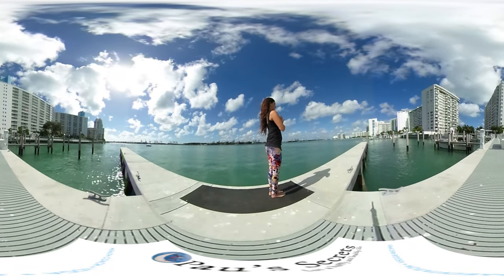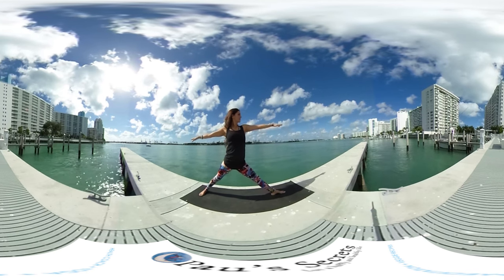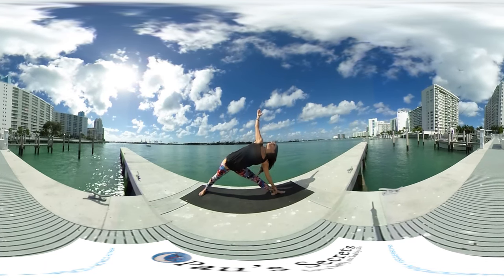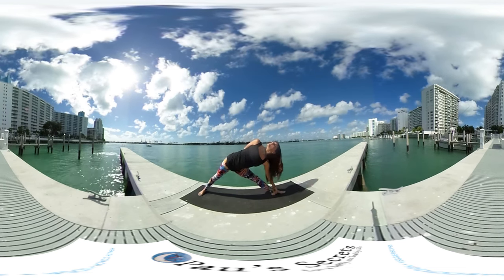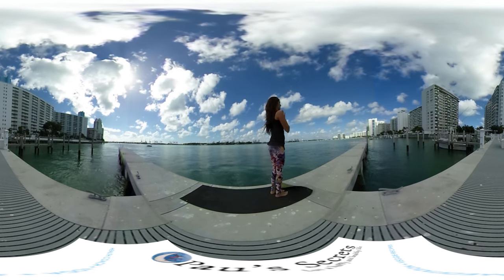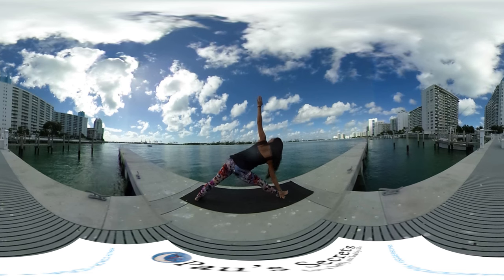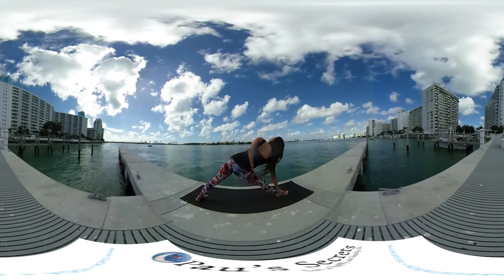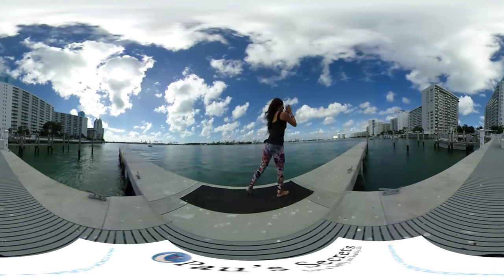Yoga with your Apple Vision Pro 360° VR EXPERIENCE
This amazing 360 experience will be incredible with your Apple Vision Pro